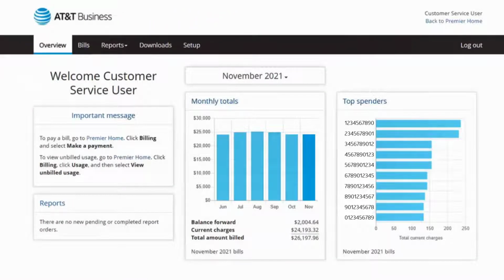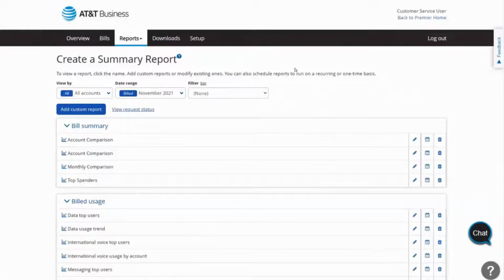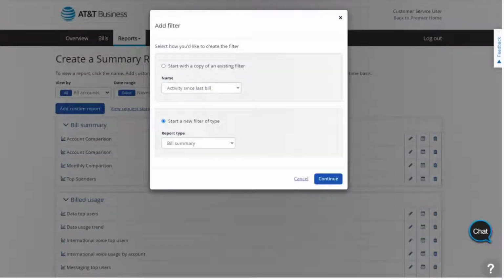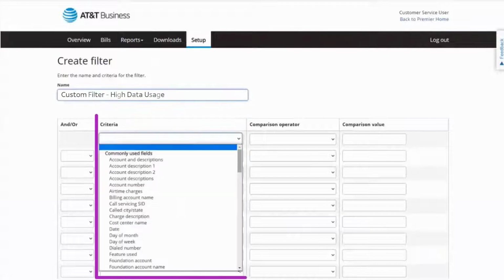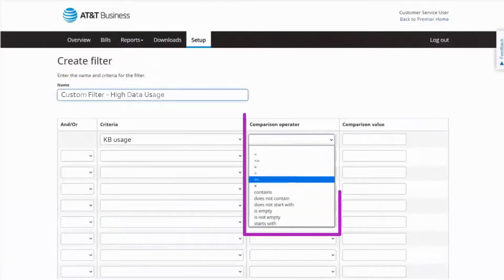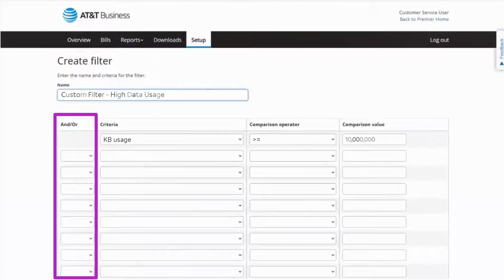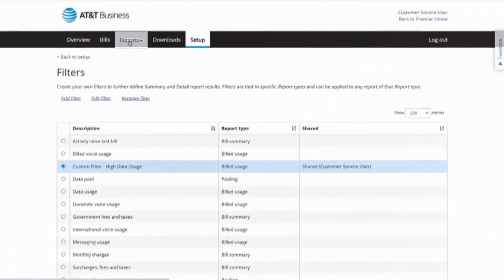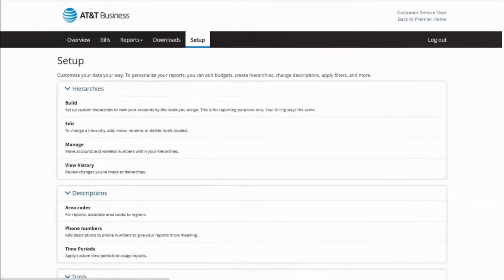How to use Filters in Reports in Premier | AT&T Premier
Learn how to create custom reports and apply filters using AT&T Premier.

This video will show you how filters can be used to quickly find specific information in your reports. When viewing summary or detail reports, you can select from a list of filters provided to you. You can also create custom filters based on your desired criteria. Without selecting a filter from the list, click Edit. We will create a new build usage filter from scratch, but you can copy an existing filter if you choose to. First, name your report, then select your criteria. For our example, we want to find users with 10 gigabytes or more of data usage. For our criteria, we will select (KB) kilobyte usage. The comparison operator will be greater than or equal to, and the comparison value will be 10 million kilobytes. More complex filters can be created by selecting the and/or options, then adding additional criteria. Before saving your filter, you can choose to share it with others in your organization. You can then apply that filter when running any build usage report. Filters can easily be edited from the summary or details pages. You can also create and edit custom filters on the setup tab. We hope this tutorial helps you get the most out of AT&T Premier to support your business.